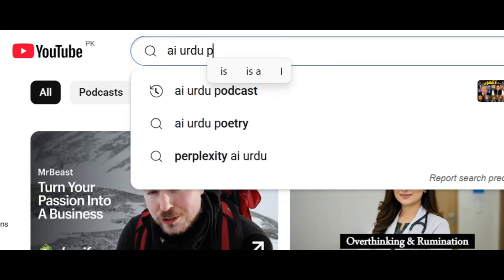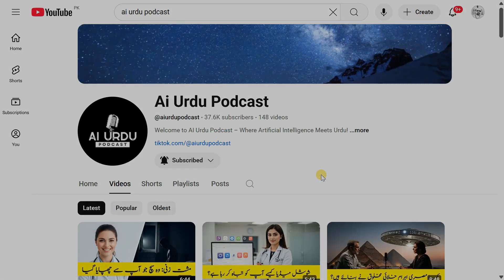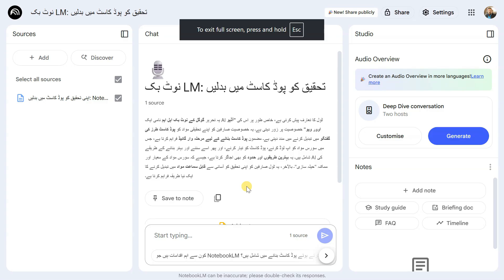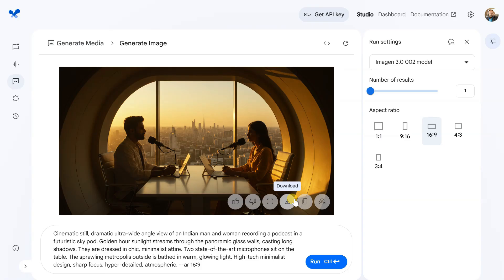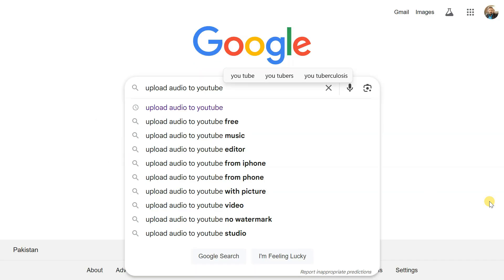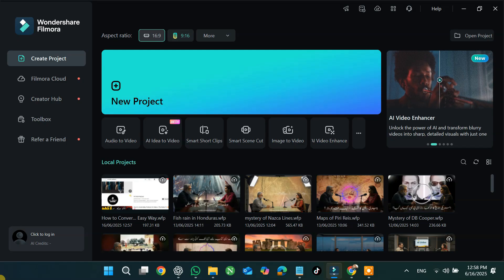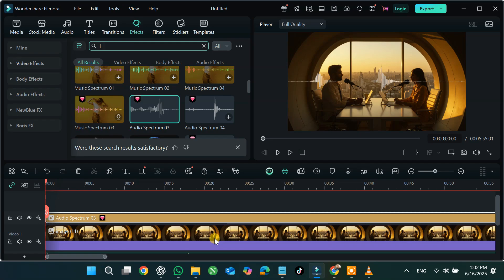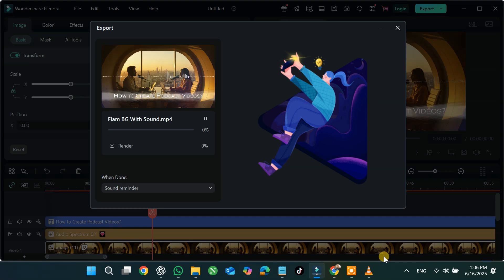Convert NotebookLM Podcasts into YouTube Videos | Easy & Free Method (Step-by-Step Guide)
Want to turn your NotebookLM podcast into a stunning YouTube video? 🎙️➡️📺
In this tutorial, I’ll show you a very easy and free way to convert your podcast into a video format perfect for YouTube. Whether you're a beginner or a content creator, this method will save you time and boost your channel’s content game.

🔹 What You’ll Learn:

How to use NotebookLM to create a podcast
Editing tips for a clean final product
Tools to convert audio into a video
How to upload to YouTube with the right SEO

IMAGE PROMPT:

"A modern, high-end podcast studio interior featuring two individuals seated across from each other at a sleek table. On one side sits a 40-year-old man wearing a neatly pressed shirt and trousers, exuding a composed, intellectual presence. Opposite him is a 30-year-old woman dressed in a graceful, traditional Pakistani shalwar kameez, blending cultural elegance with a modern setting. Both are comfortably seated in ergonomic chairs, facing each other with engaged expressions, as a professional-grade podcast microphone sits between them on the table"